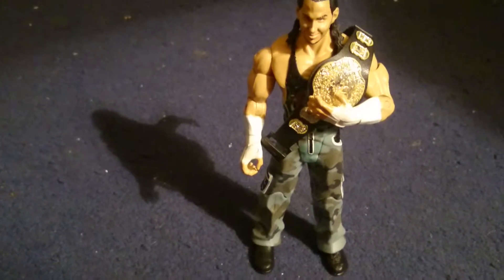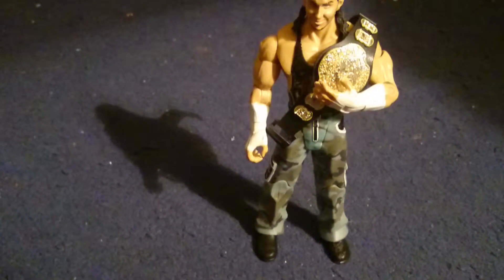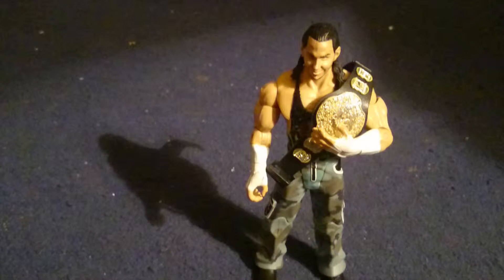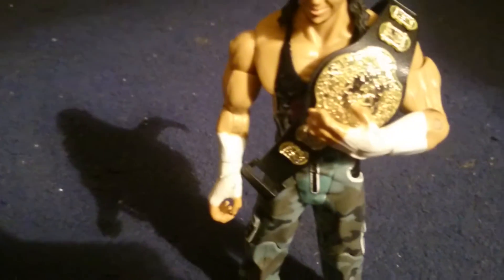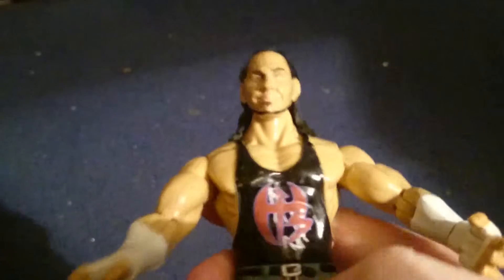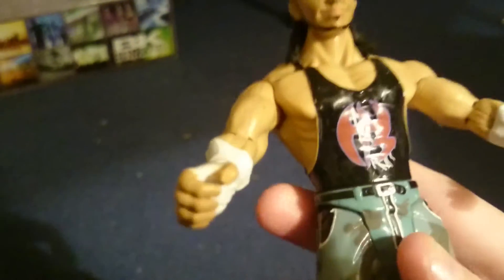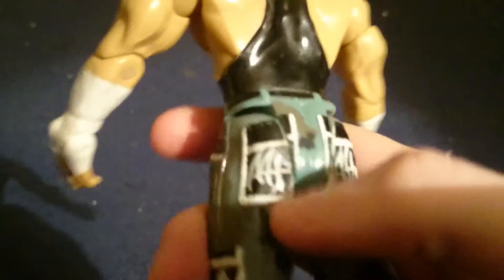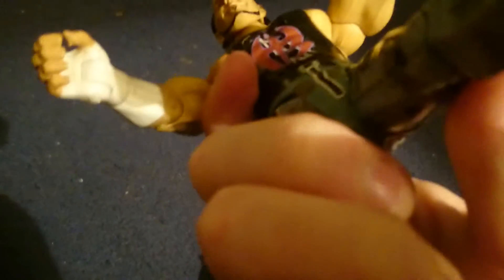WWE Matt Hardy toy review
Matt Hardy is one half of a tag team called the Hardy boyz